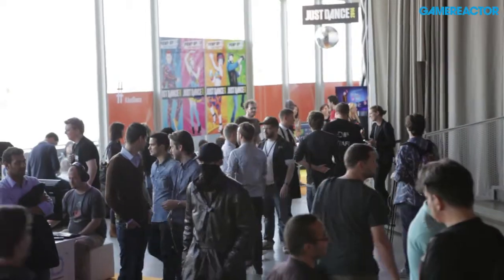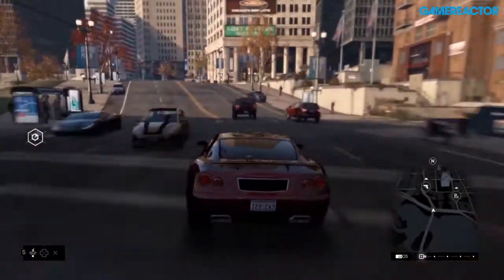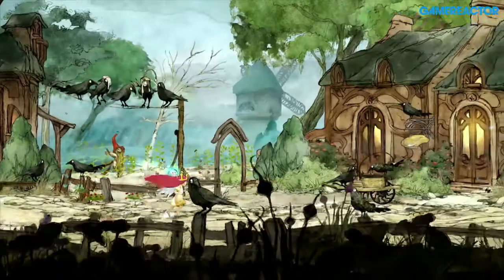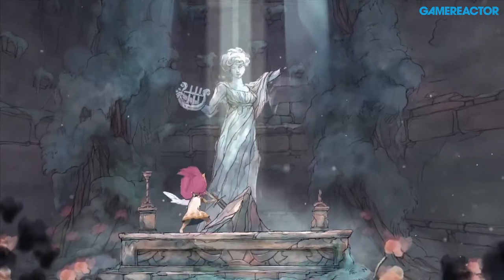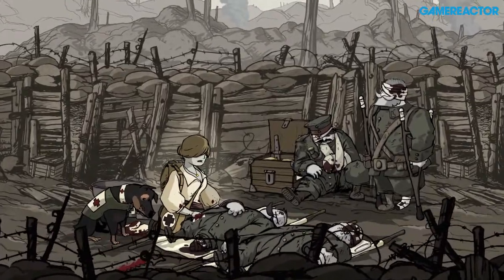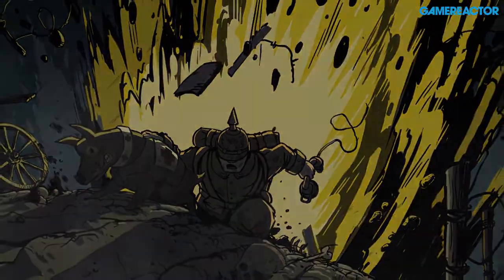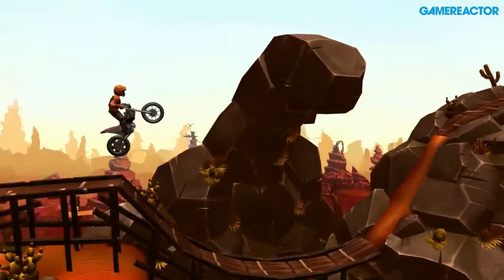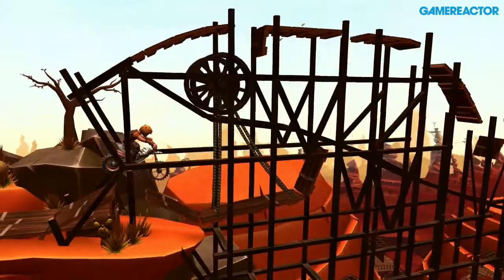Ubisoft DigiDays 2013 - Update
Gillen, Arttu and Martin report back from this year's DigiDays event in Paris, France, discussing what titles stood out for them.